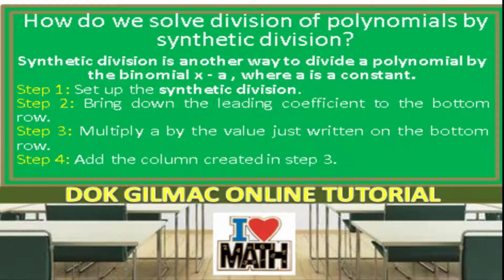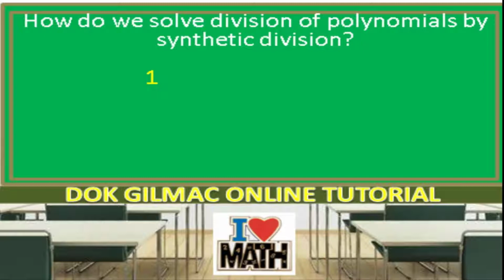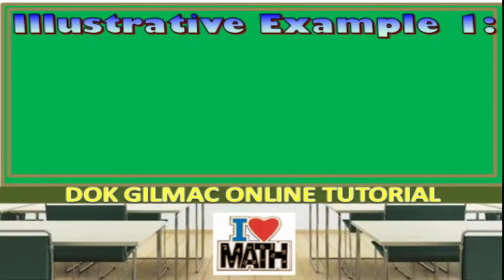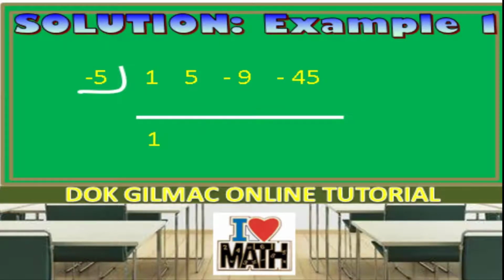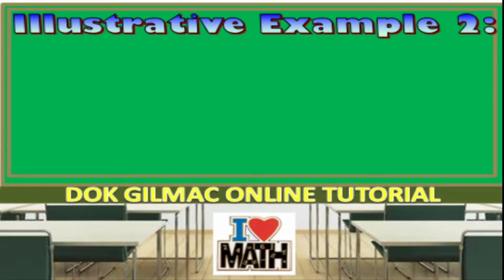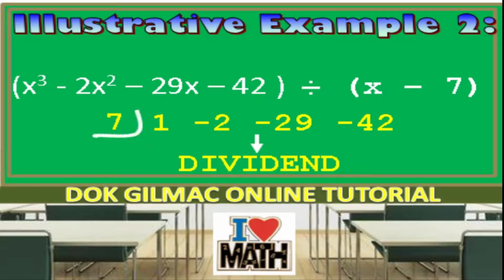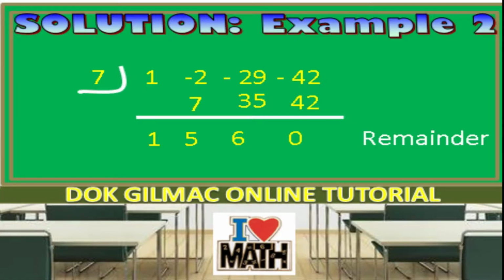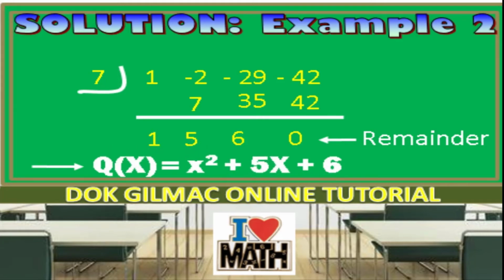SYNTHETIC DIVISION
DOK GILMAC MATH TV
(This video tutorial is all about the shorthand / shortcut method in getting the quotient of P(x) divided by x - a... This topic is for students taking up their algebra specially Division of Polynomials.. )